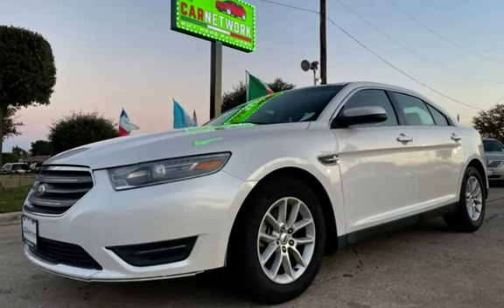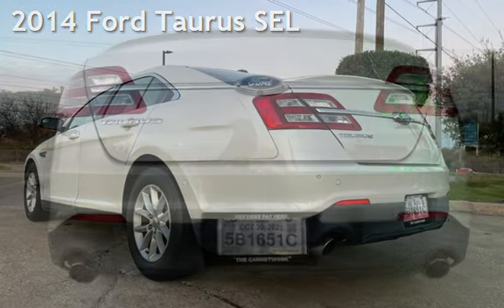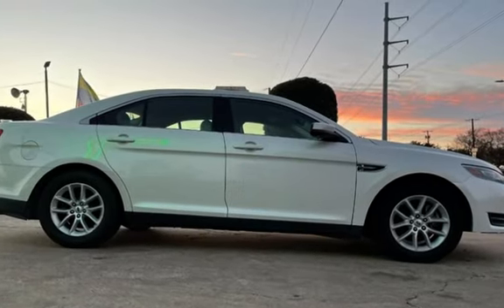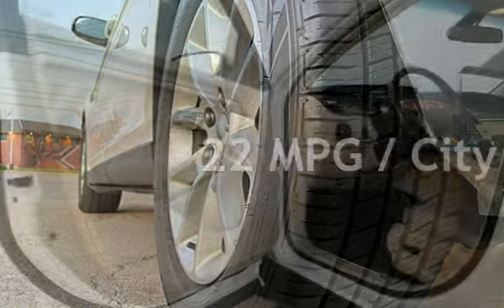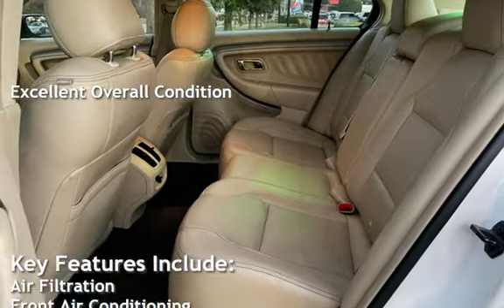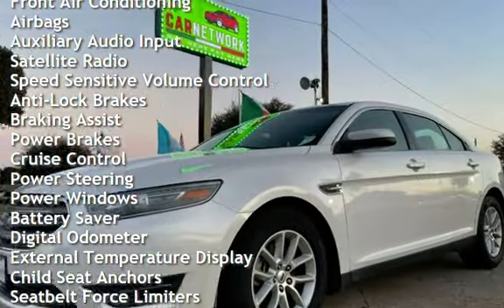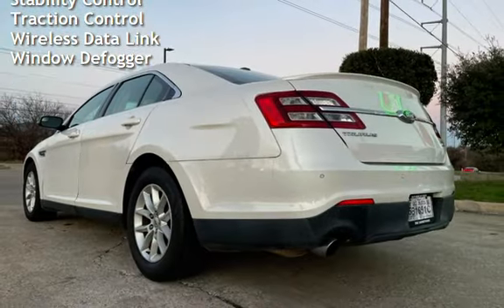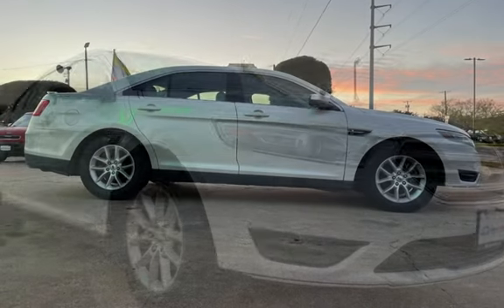2014 Ford Taurus SEL for sale in Garland, TX